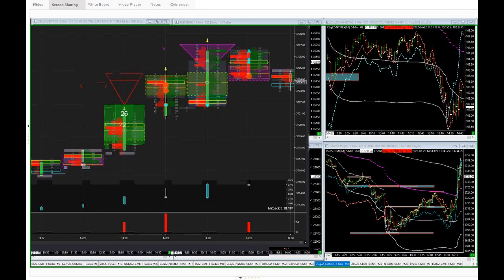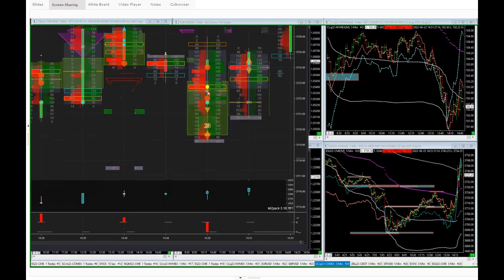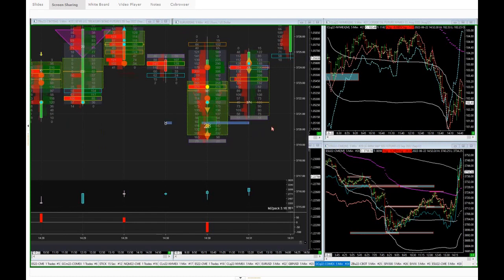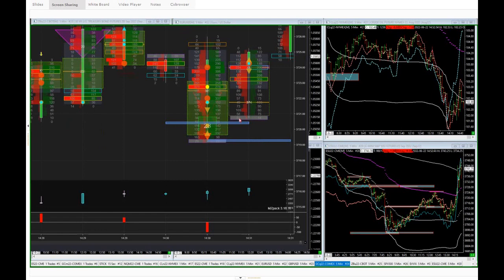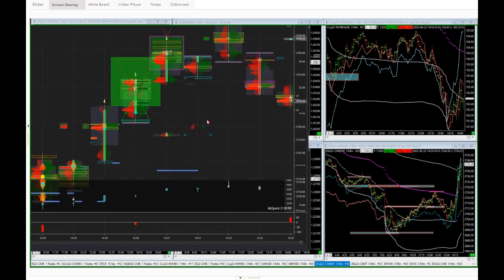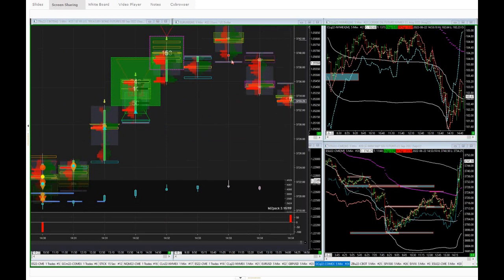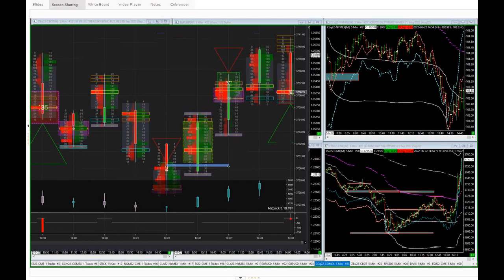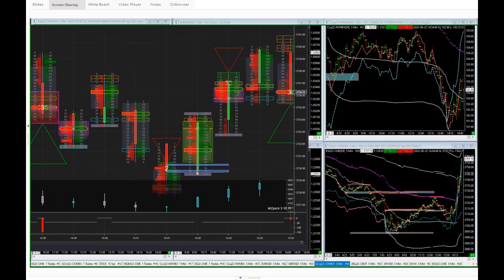Trade Reversals...Stop Placement